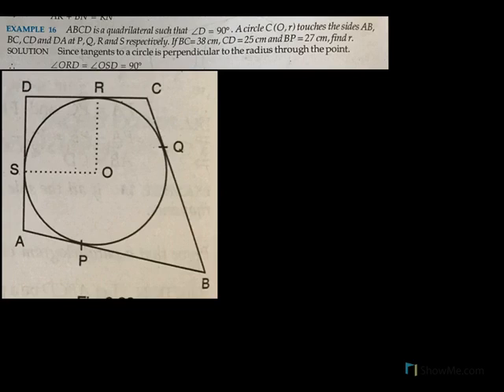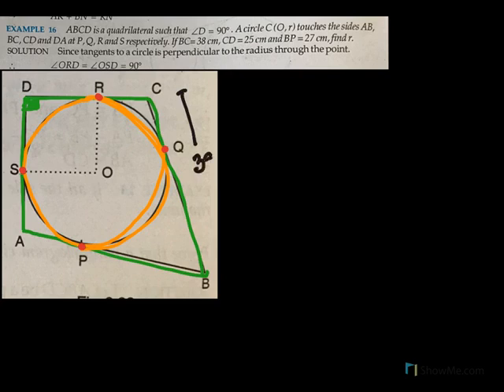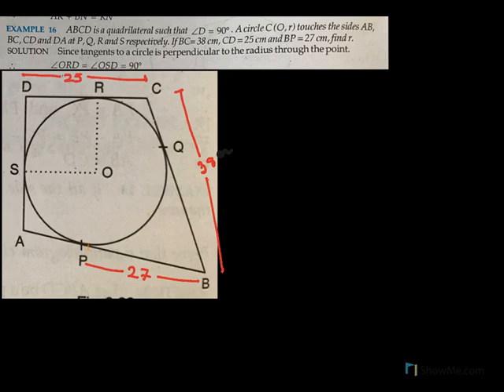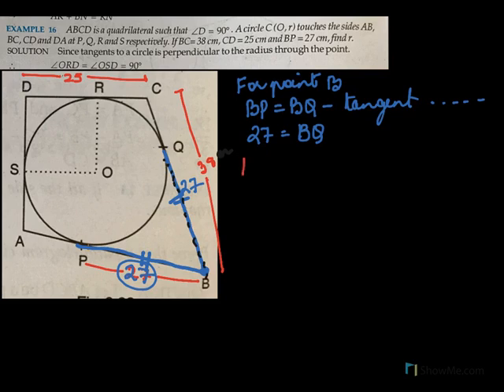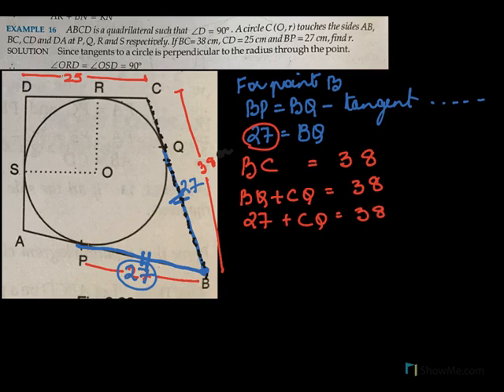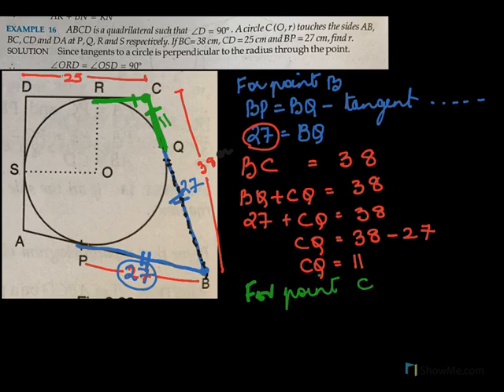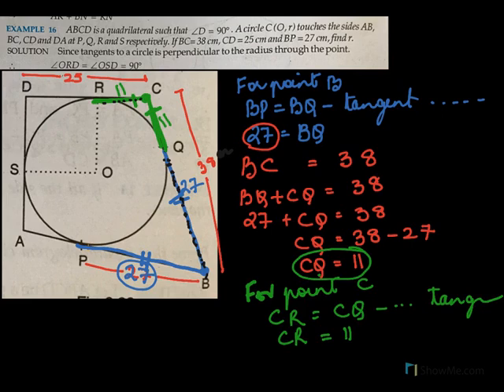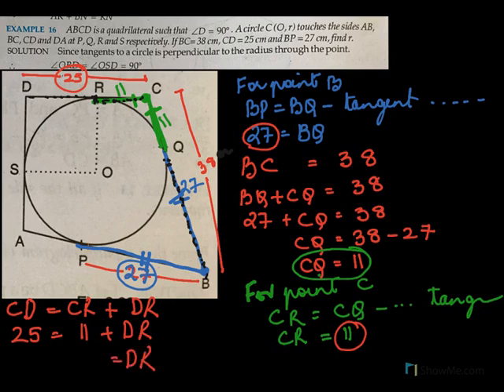CLASS 10/CIRCLE/10D/R.D- (6)